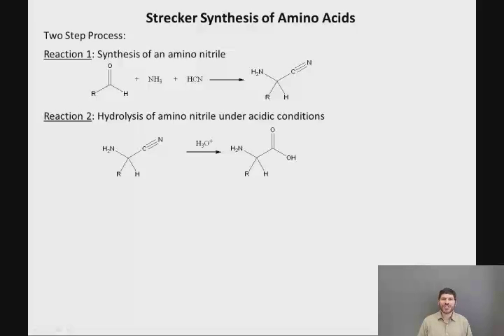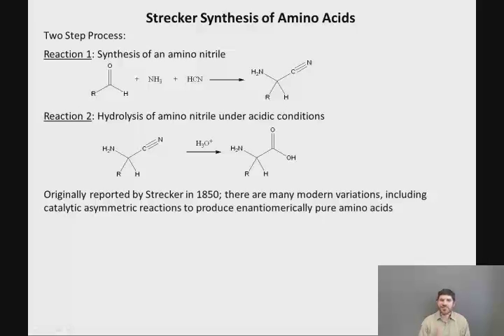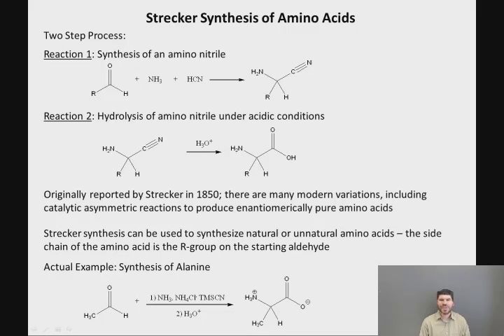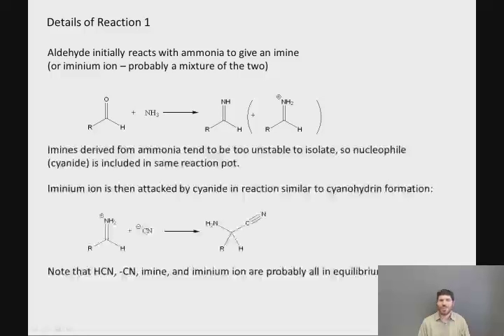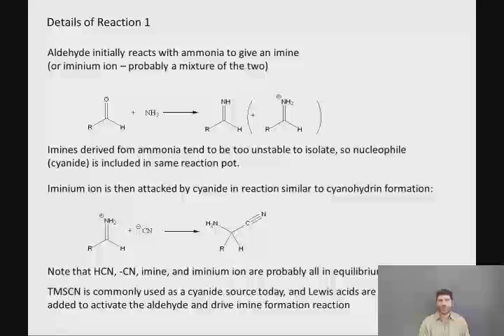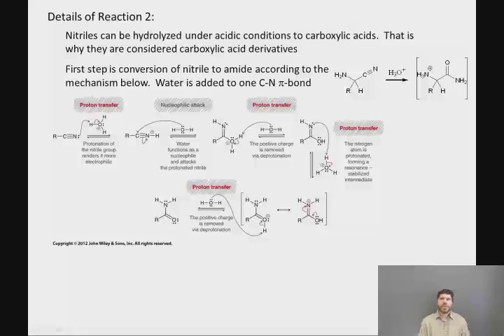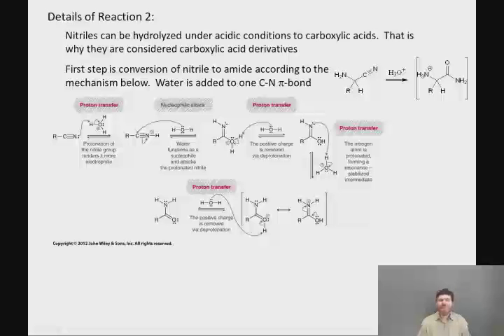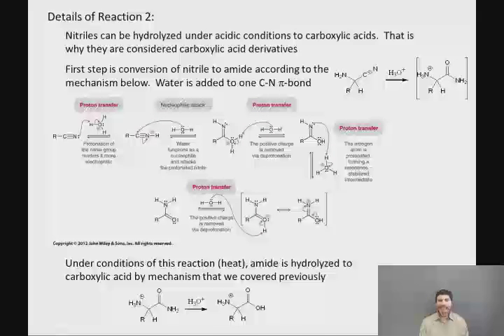12 06 Strecker synthesis of amino acids